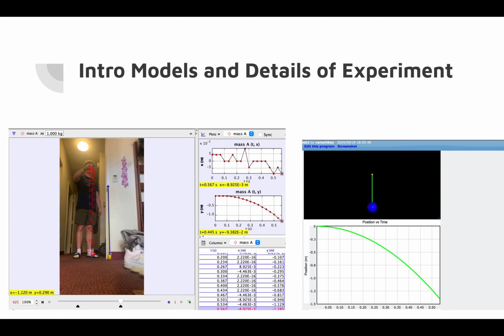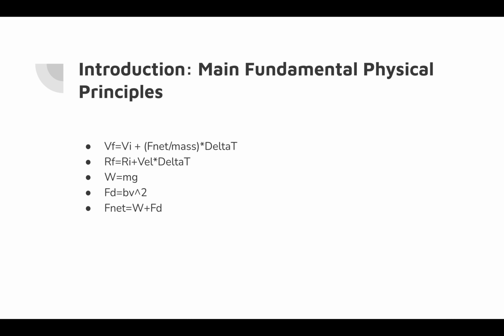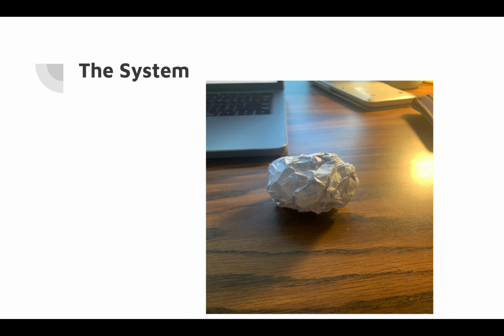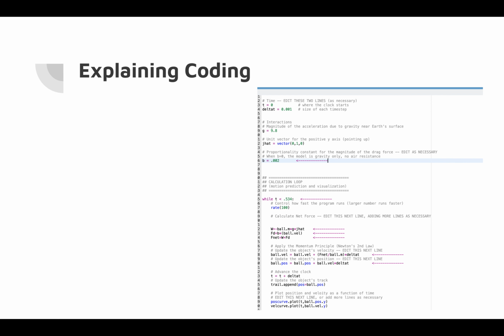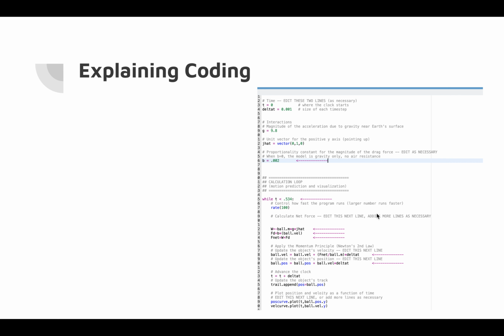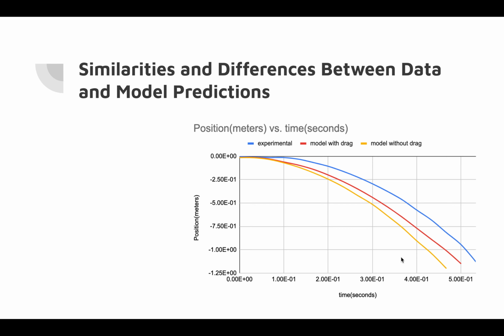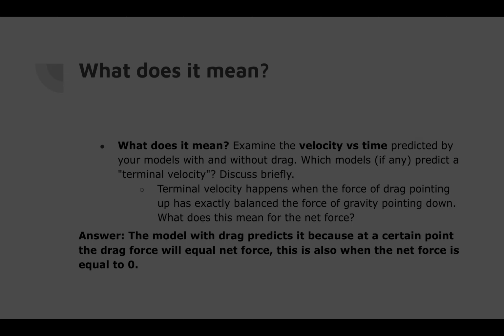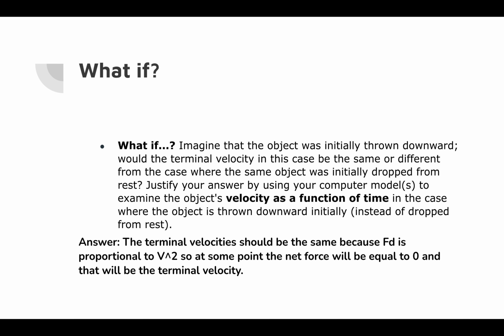Phys 2211 Lab2